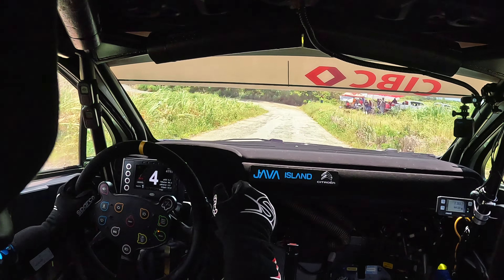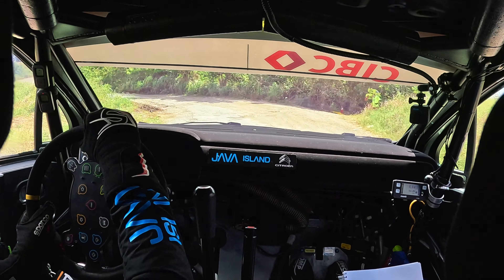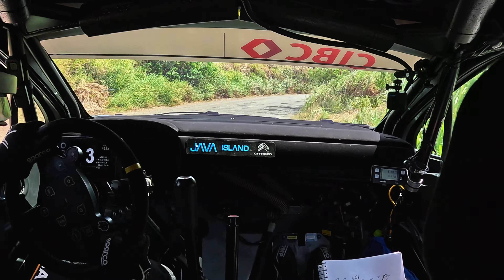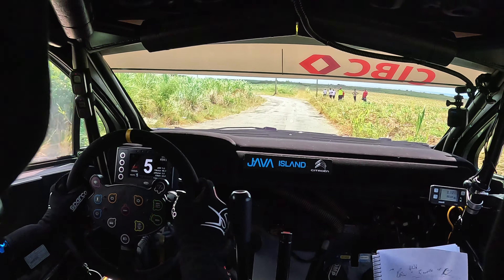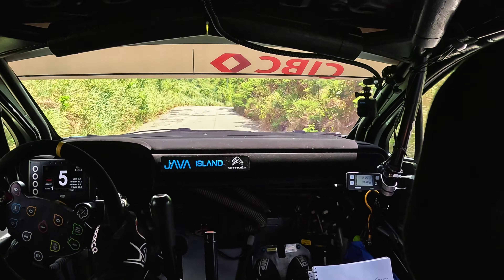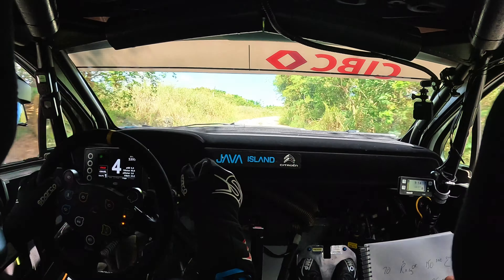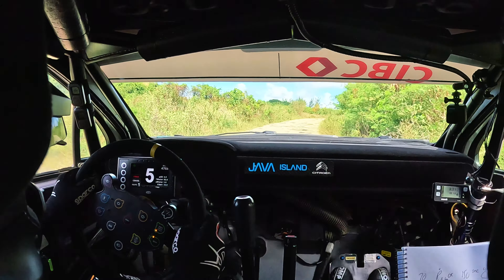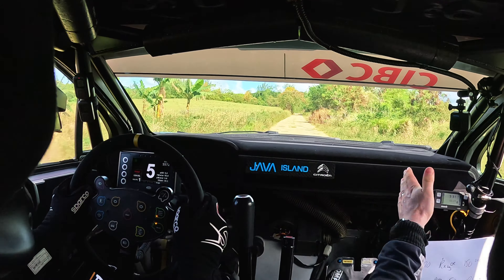Intense Rivalry OnBoard: Paul Horton & Matt Edwards - BRC Shakedown Round 2 2024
Step inside the cockpit with Paul Horton and Matt Edwards during Round 2 of the Barbados Rally2 Championship at the BRC Shakedown. This onboard video captures their intense battle with Andrew Mallalieu as they vie for position through the challenging event.